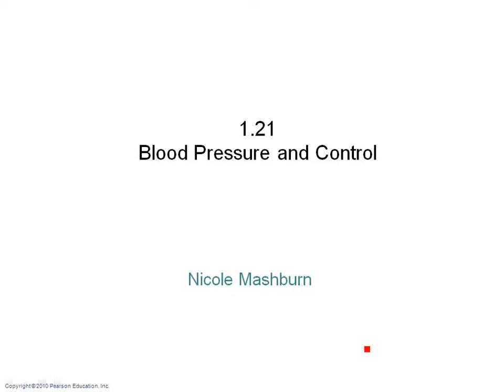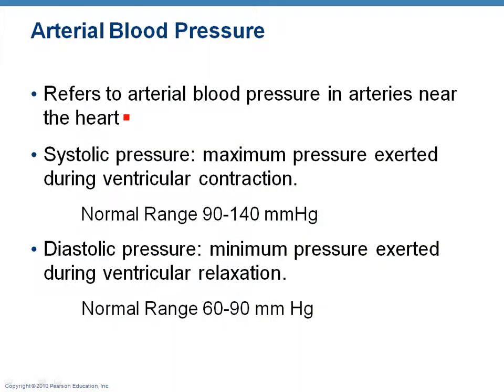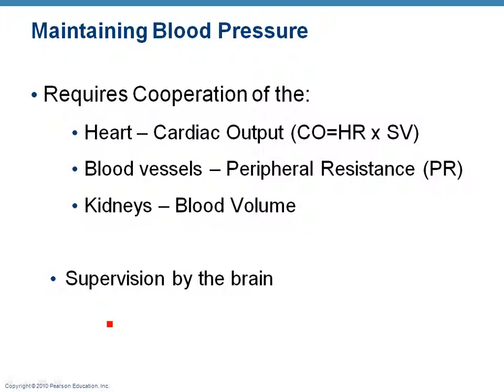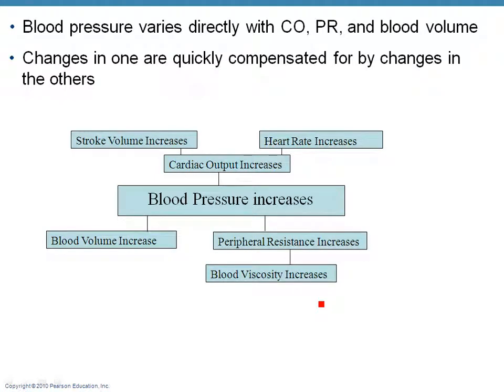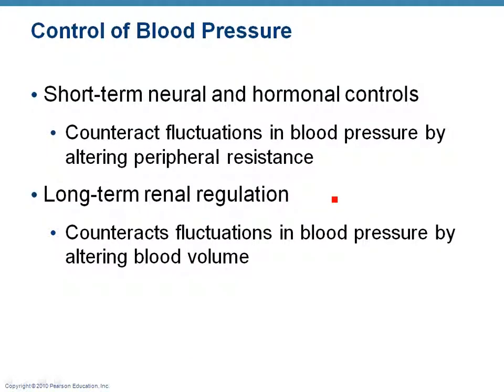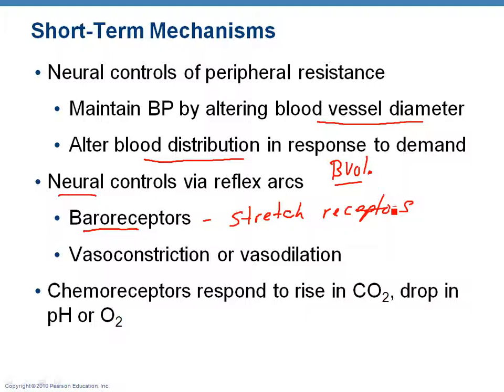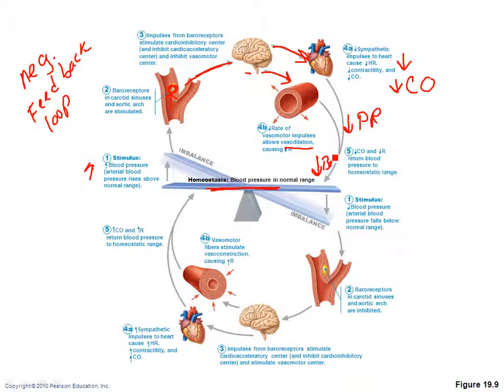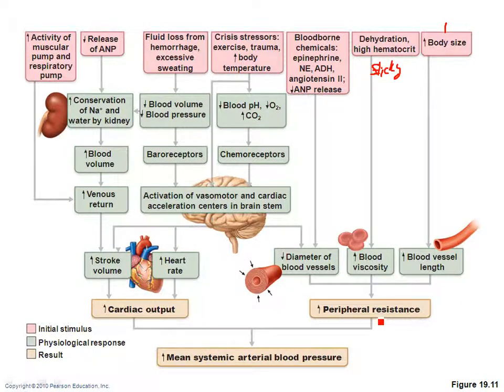Chapter 19- Blood Pressure and Control